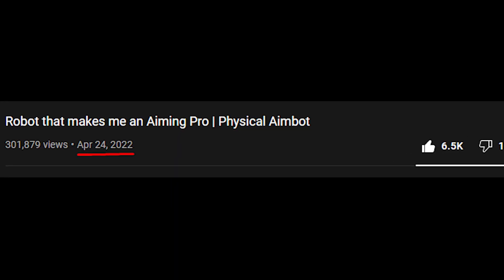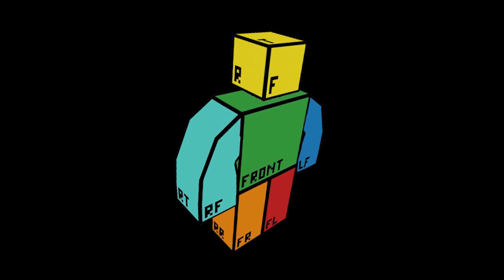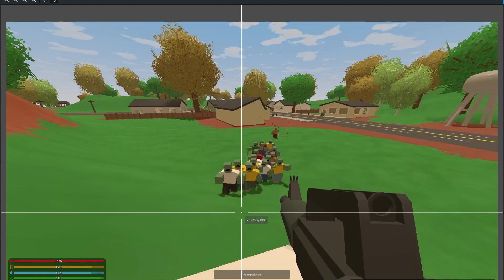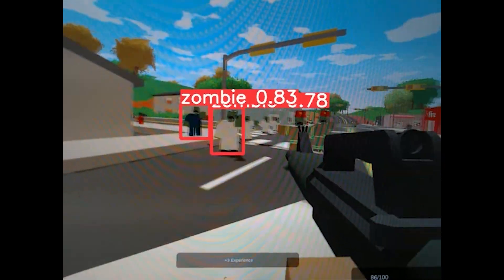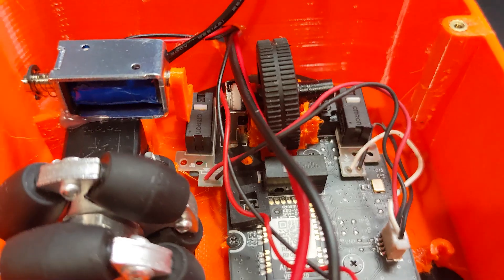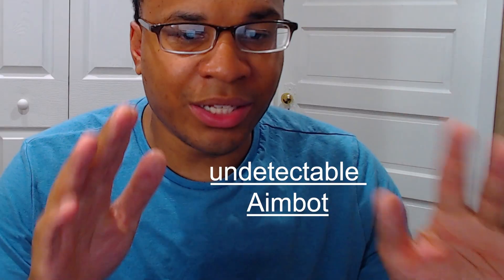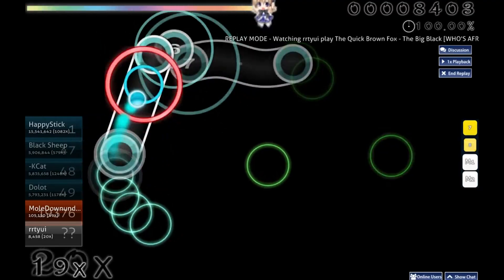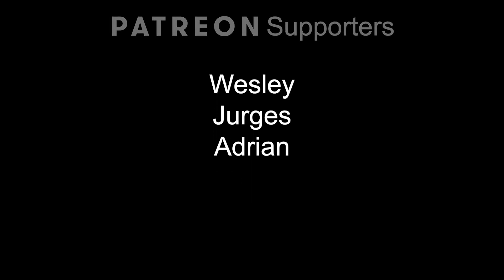Undetectable AI Robot Aimbot - That Sorta Works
Hello everyone, this is version 2 of my physical AI aimbot. It was super fun to make this robot and video, and I hope you enjoy it. Let me know what else you want to see.

Let me know if you have any questions, and I can answer them here.